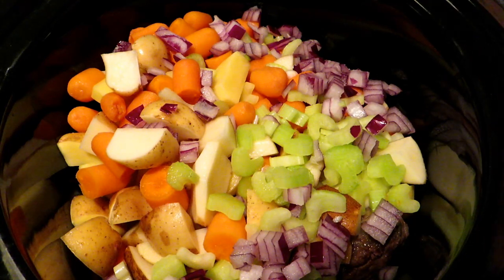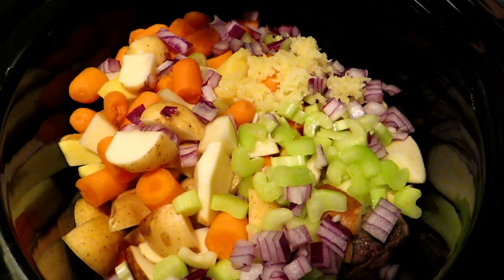Crockpot Beef Stew Recipe | How To Make Beef Stew In The Crockpot | Crockpot Recipes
Making beef stew in the fall and winter is a classic American family dinner.  This crockpot beef stew recipe is sure to make your meal planning and preparation a lot easier.